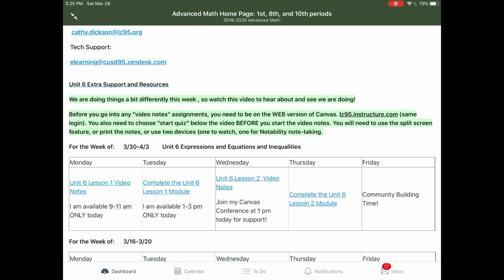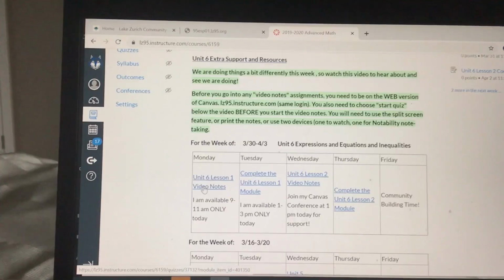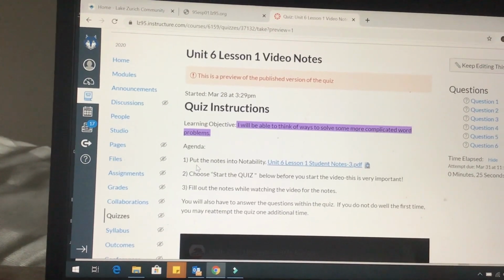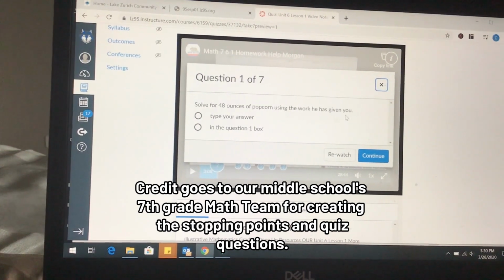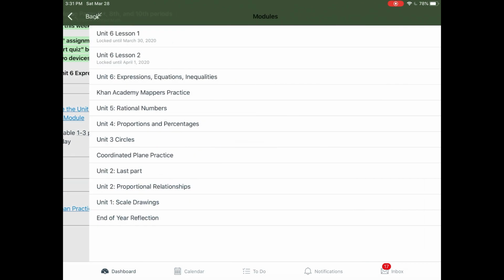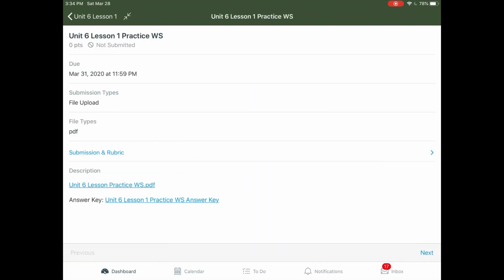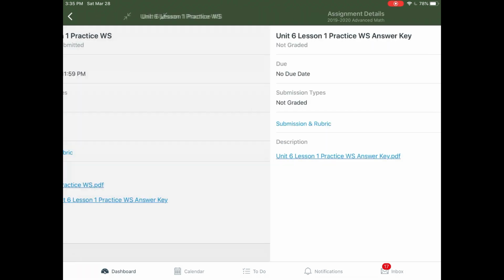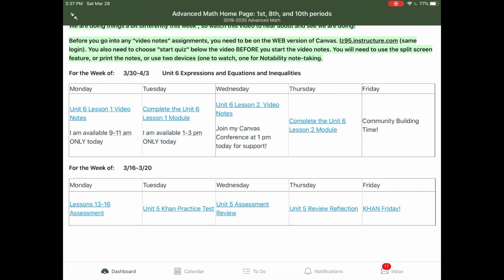A Day in the Life | eLearning | Week 2 Setup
Join me on my journey as I teach, reflect and impact students' growth and my own during eLearning.

apple pencil

Equipment
GoPro Hero 5
Canon M50
Rode Video Micro
Neewer